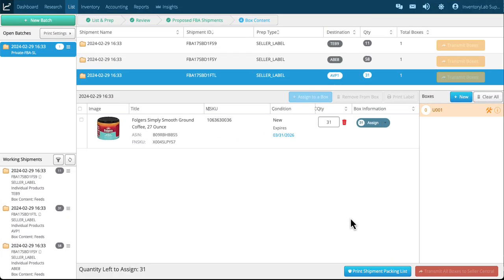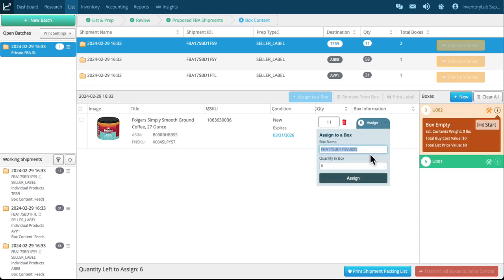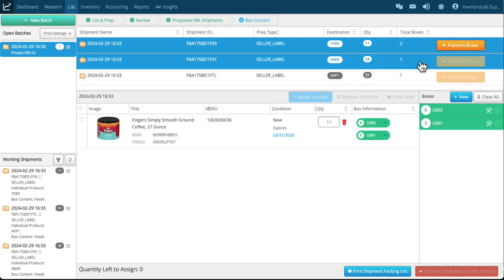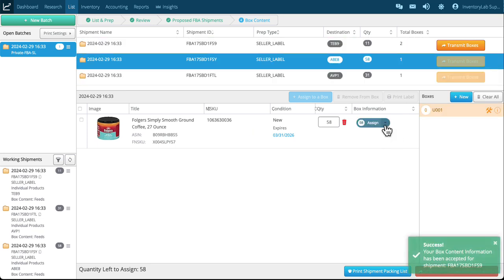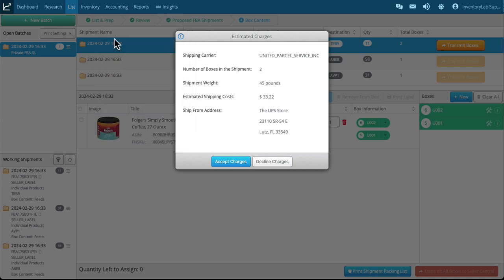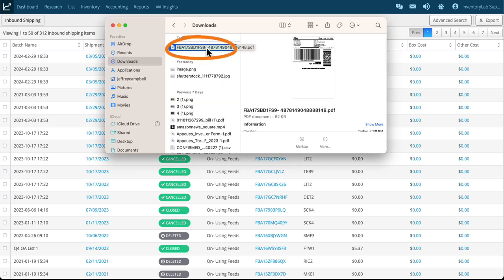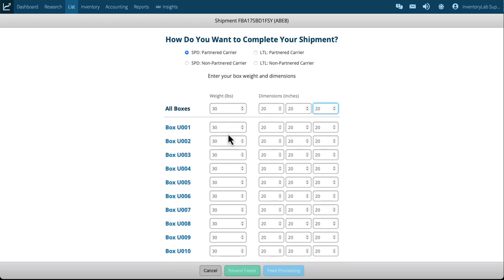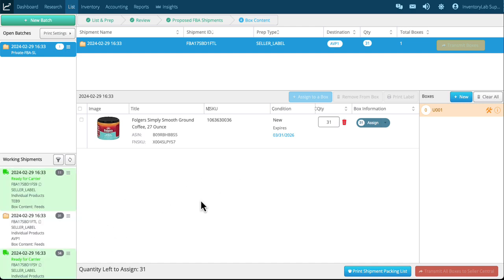Video 4 - Box Contents and Purchasing Your Shipping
Great job progressing this far in learning how to list and ship your items through InventoryLab! Now that you've created your shipments, the next step is to add your box contents! We'll also start the process to show you how to purchase and print your shipping labels.